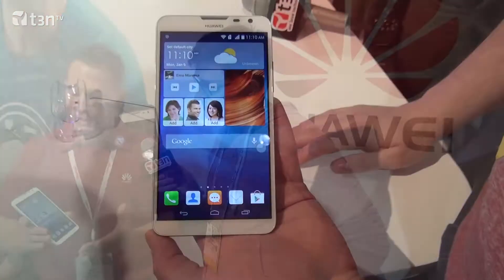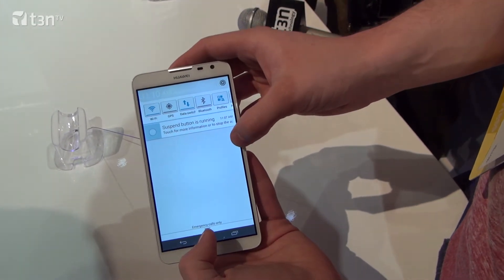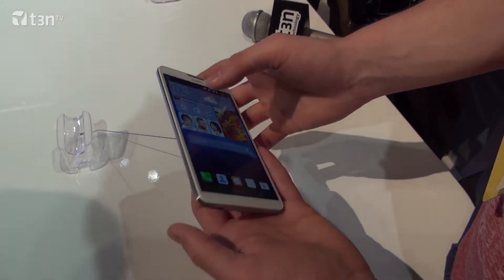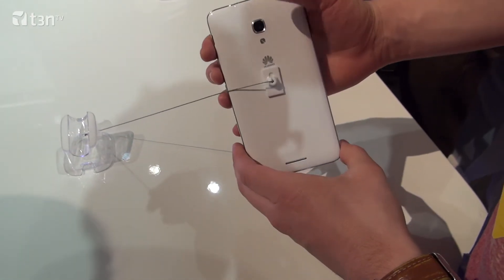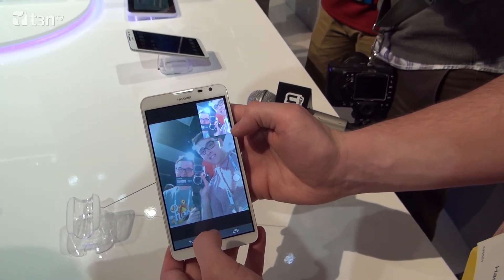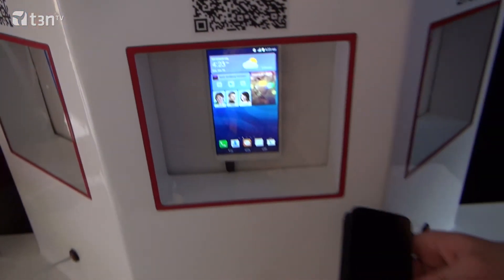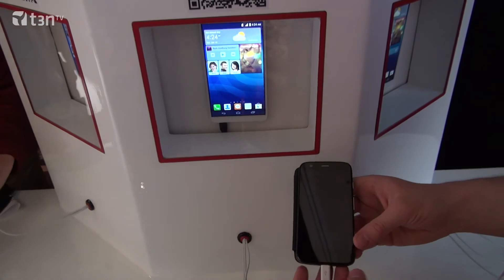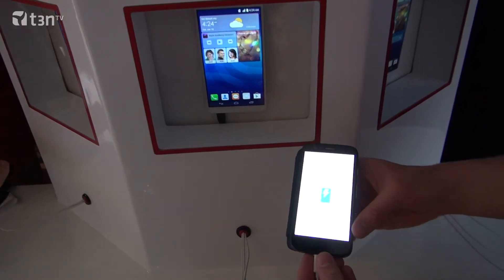Ascend Mate 2 4G: Selfies mit Huawei [CES 2014]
Auf der CES 2014 in Las Vegas hat Huawei das Ascend Mate 2 vorgestellt. Neben den technischen Daten standen vor allem zwei Features oben auf der Liste: die Selfie-Funktion der Kamera-App und dass das Ascend Mate 2 auch andere Geräte laden kann.

Besuche für noch mehr News rund ums Web